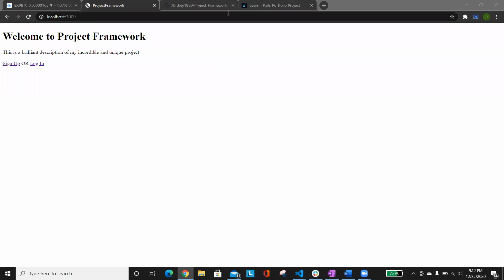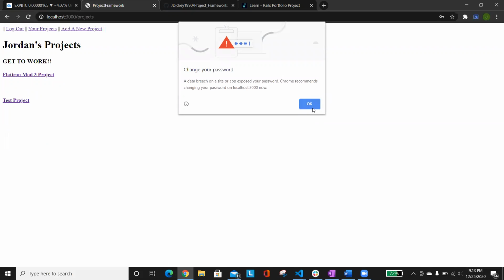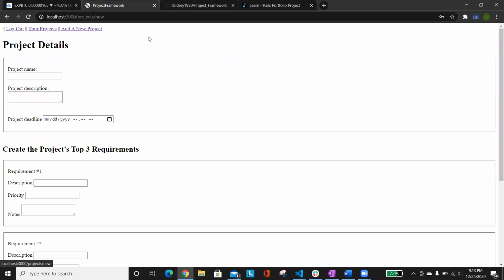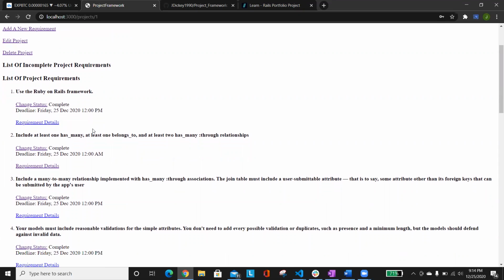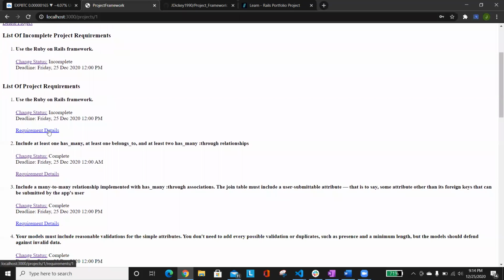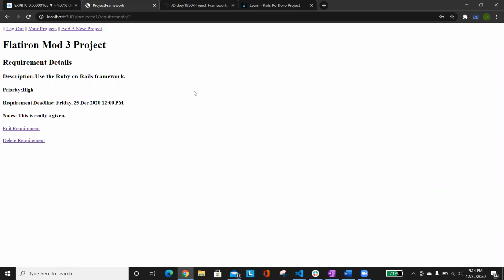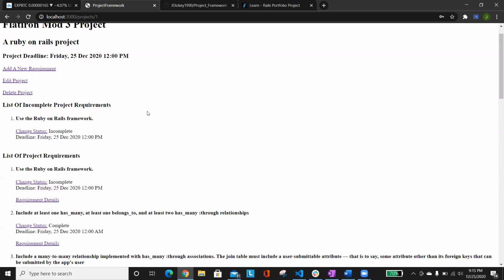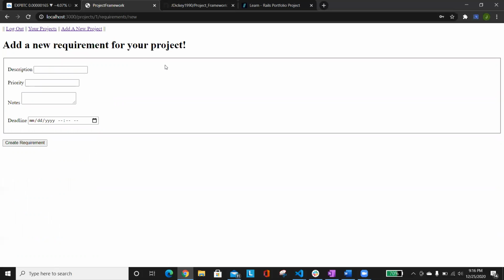Project Framework App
An application that allows a user to create a project and set requirements for the project that are then tracked by completed and deadline attributes.
● Utilized Google as the third party provider to enable user third party login authorization.
● Implemented Ruby/Ruby on Rails to create full CRUD functionality for project and requirement objects.
● Created the ability for the user to track incomplete requirements using a custom search filter.